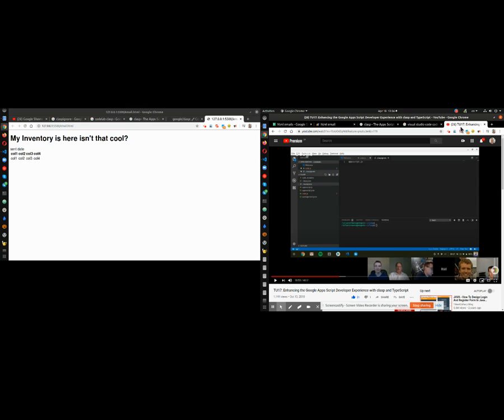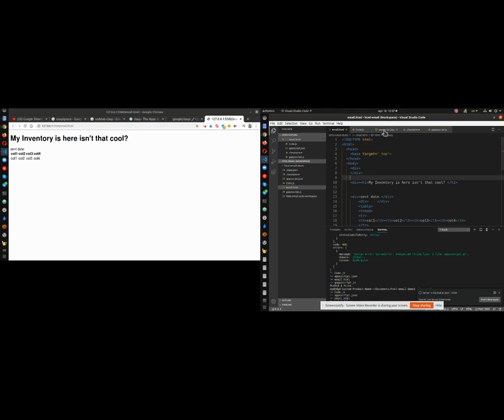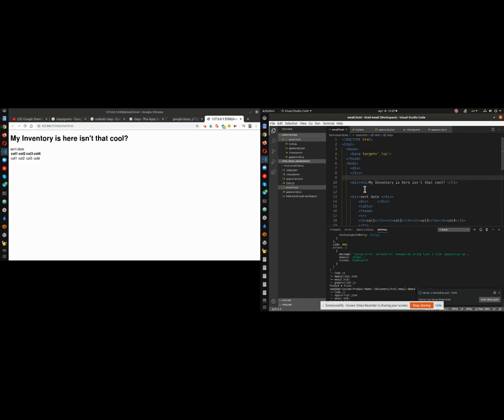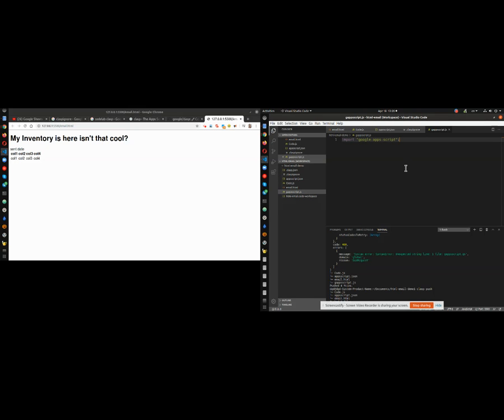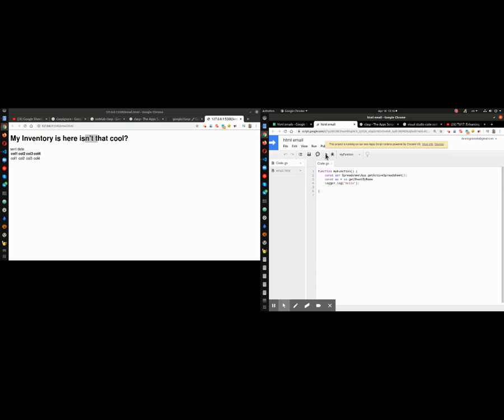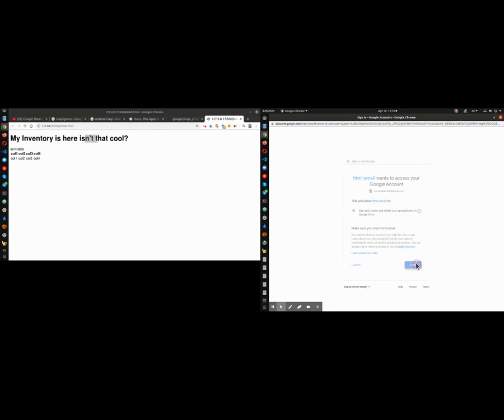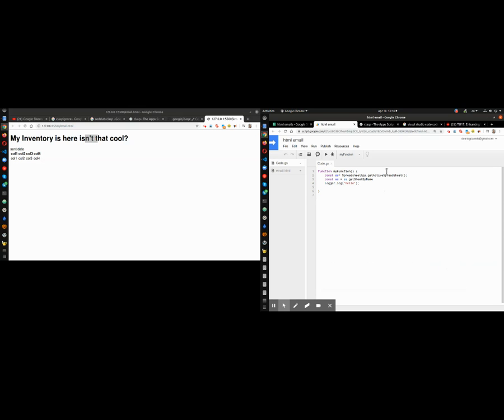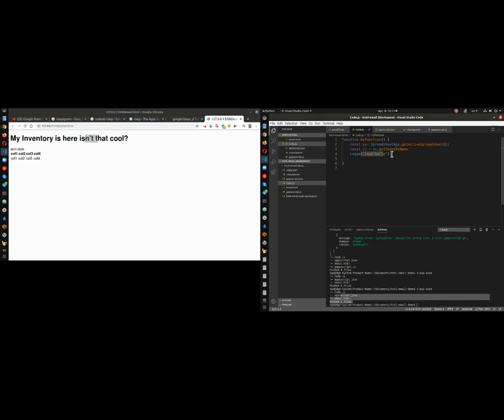code completion for google apps in Visual Studio